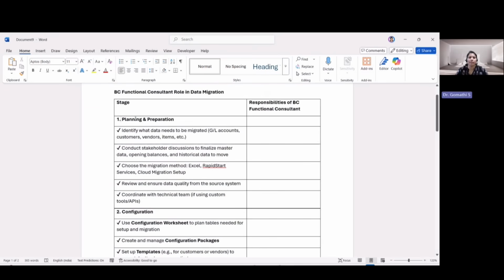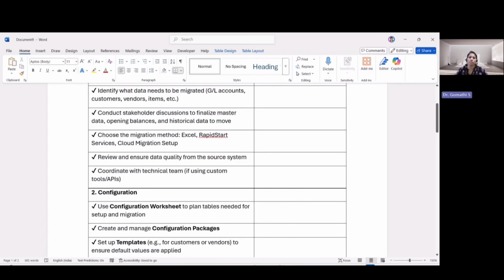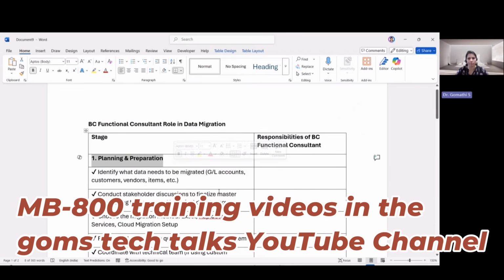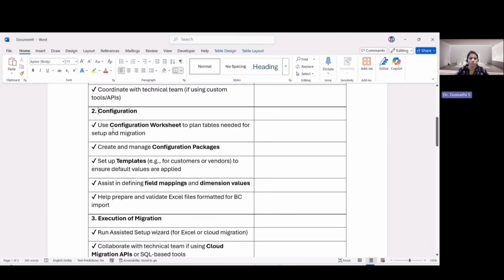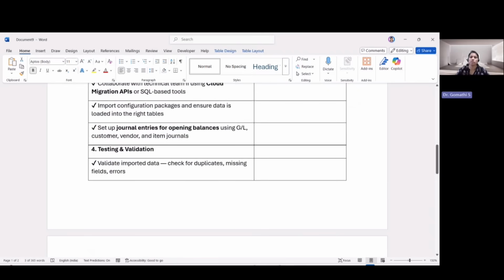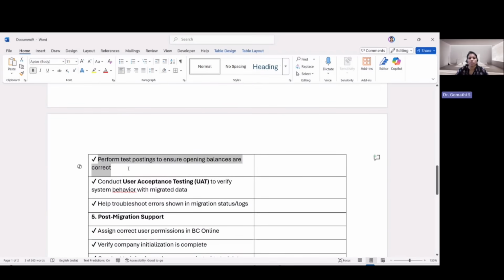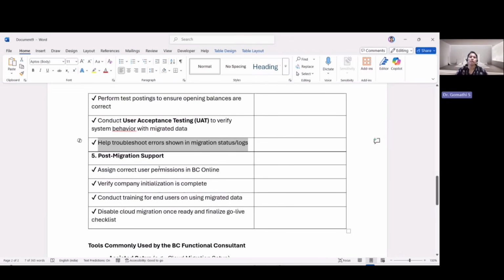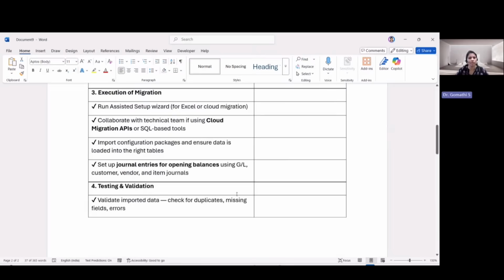Business Central Data Migration Checklist | Must-Know for Functional Consultants (2025)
Title: Business Central Data Migration Checklist | Must-Know for Functional Consultants (2025)

Description: Are you a Business Central functional consultant preparing for data migration? Don’t miss this comprehensive checklist that covers everything you need — from pre-migration planning to post-migration validation.

Happy learning